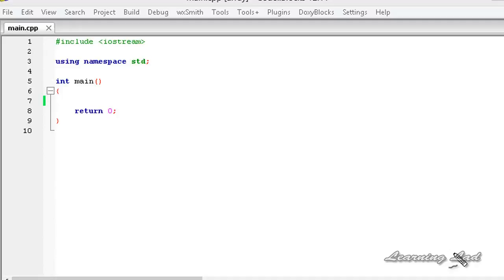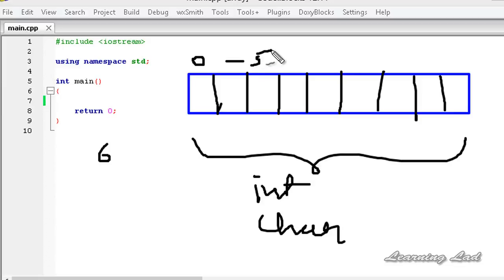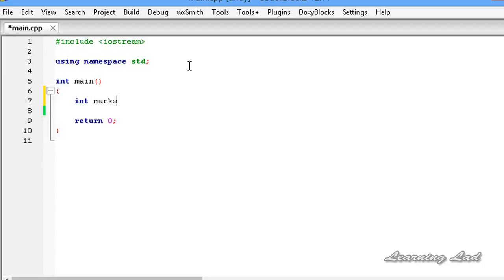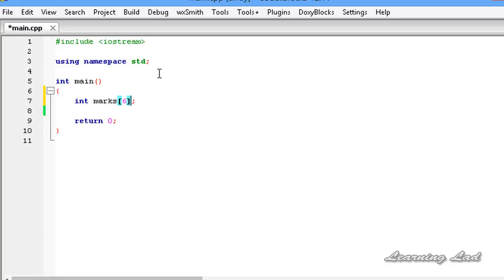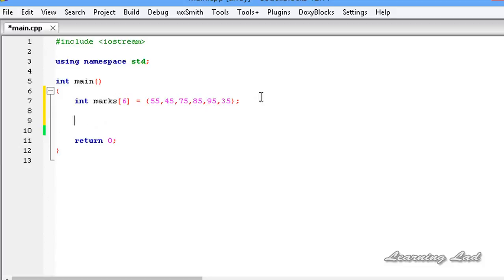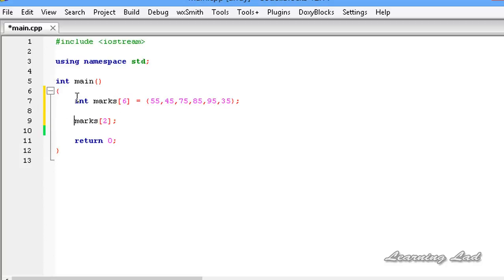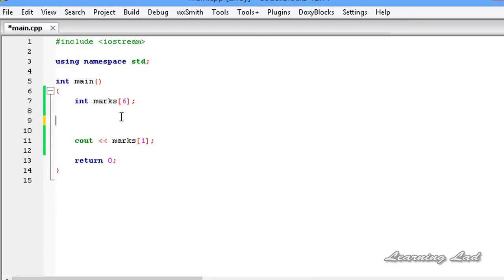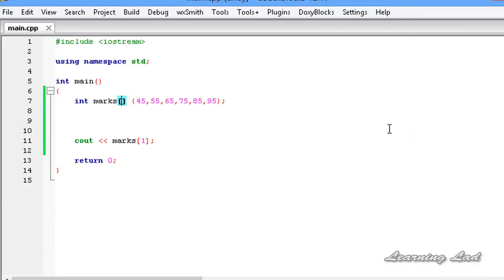20 Introduction to ARRAYS in CPP